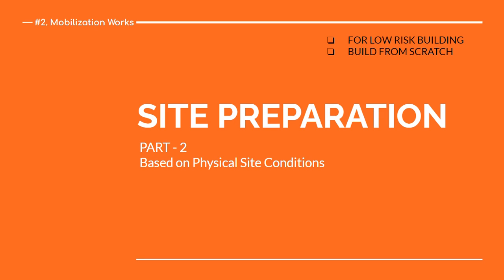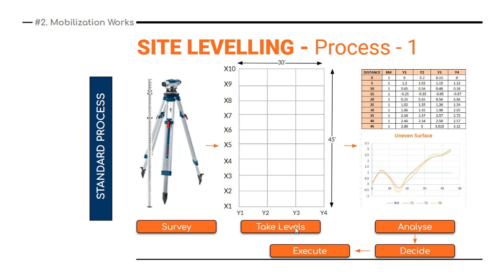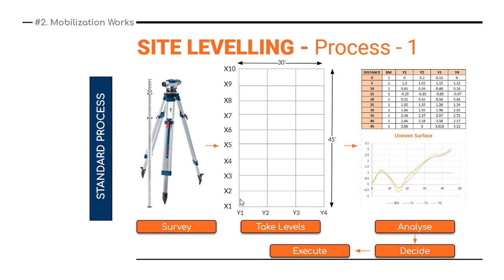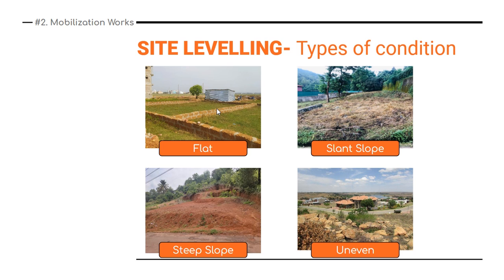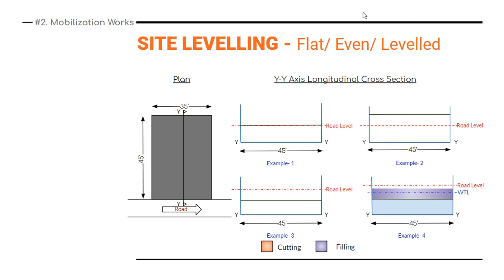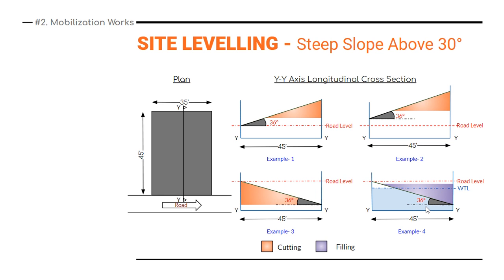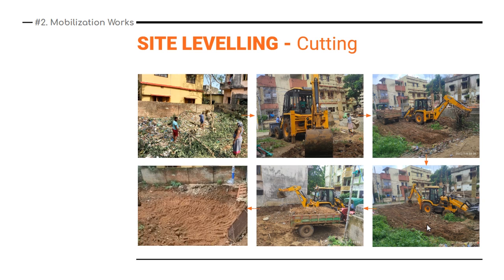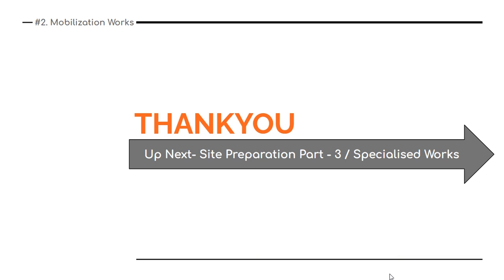Site Preparation Part 2 - Site Levelling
Mobilization Works
      -Site Preparation
          -Site Cleaning
          -Site Leveling
                  - Level Marking via Auto level
                  - Cutting
                  - Filling